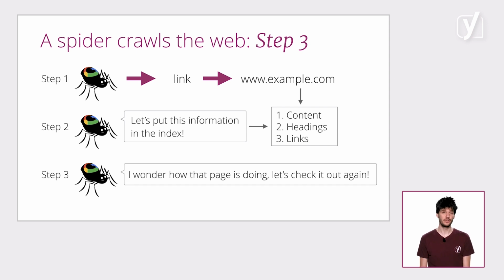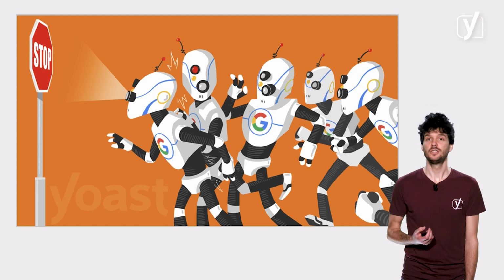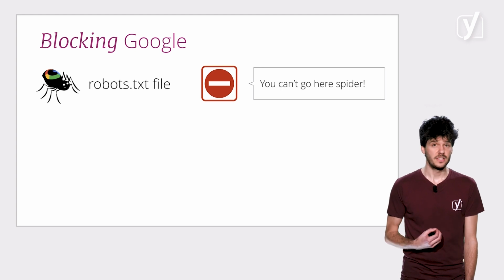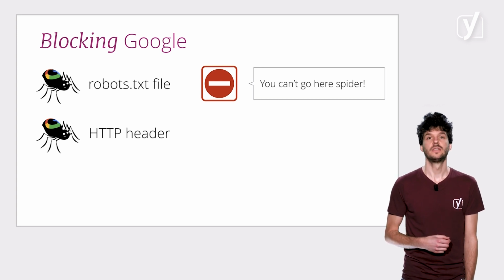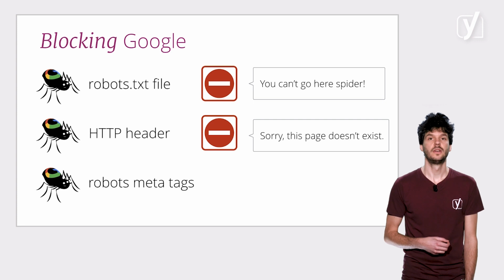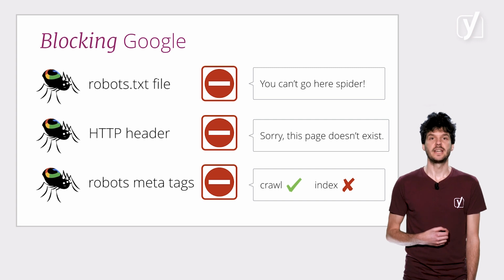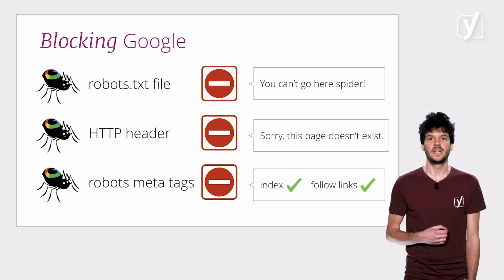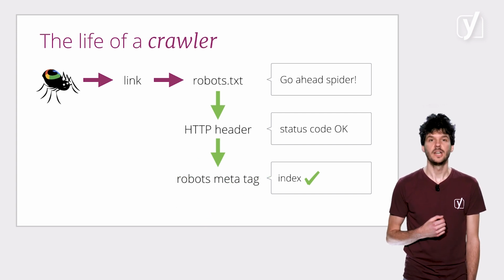What is crawlability? How to make sure Google finds your site | SEO for beginners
This video about crawlability is part of the free online SEO for beginners training. Learn more about the basics of SEO in our free online course This course includes reading materials and quizzes.

When you have a website, you want people to visit it. For that to happen, Google first needs to find it, crawl it, and index it. In this video, we cover the basics of crawling and crawlability. We also tell you about some methods for preventing (or allowing) Google to crawl your site.

0:00:02 - What is crawlability?
0:01:05 - What can prevent Google from crawling your site?
0:03:49 - How does a crawler crawl a site?

► About the SEO for beginners training
In the Yoast SEO for beginners training, we will teach you what SEO is, what Google does, and how to rank in the search results. Do you know, for example, how Google reads your content and ranks it? Well, after this training you will! We’ll also tell you how to write your copy in such a way that Google knows exactly what you’re talking about. Moreover, we’ll tell you how you can make sure that Google can actually put your pages into the search results. And much more!
The SEO for beginners course is valuable for everyone who is not already an SEO expert. Whether you are looking to start a career in SEO or are a small business owner with a website. Maybe you just want to join the discussion with your colleagues. It doesn’t matter. SEO is all about gaining an edge over your competition. You can now take the first step for free!